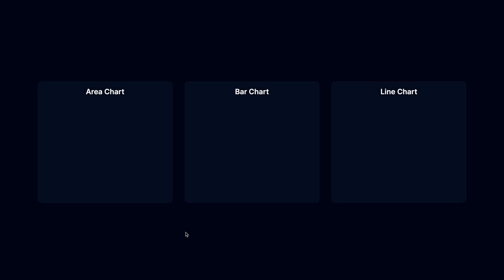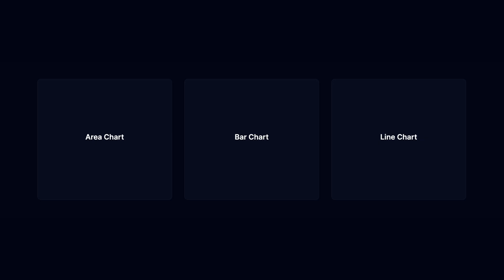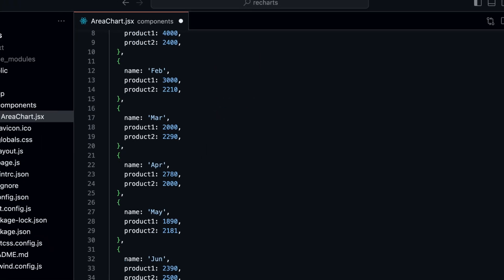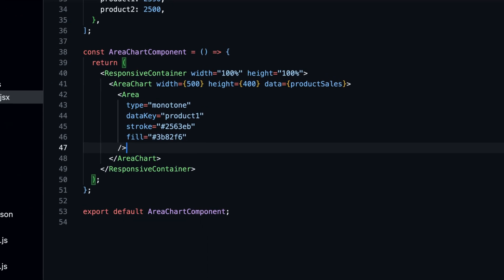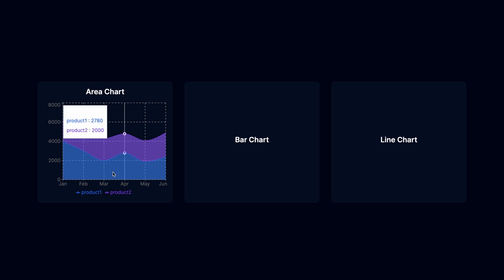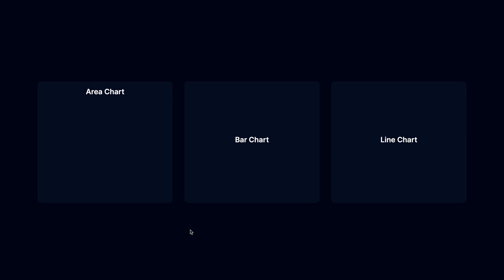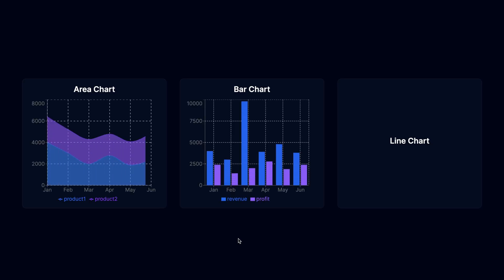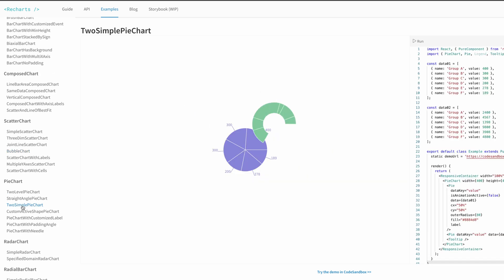Build Charts in React With Recharts in 7 Minutes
Learn how to create beautiful charts in React with Recharts, a charting library built specifically for React. Once you understand how to create one chart, you can pretty much create any chart you can imagine.

- What is Recharts
- How to install Recharts
- How to create an area chart, bar chart, and line chart
- How to make your charts responsive
- How to customize your charts
- How to add a tooltip to your charts and customize it
- How to add a legend to your charts
- How to add a grid to your charts
- How to add an x-axis and y-axis to your charts

### 👇 Timestamps:
00:00 Intro
00:44 Setup & Installation
01:19 Area Chart
02:34 Responsiveness & Styling
03:14 Second Area Chart
03:46 Axis and Cartesian Grid
04:13 Legend & Tooltip
05:55 Bar Chart
06:44 Line Chart
07:26 Outro